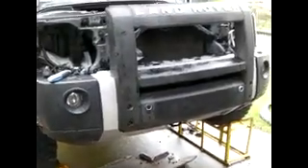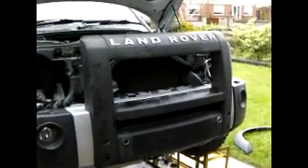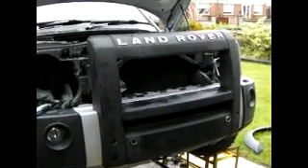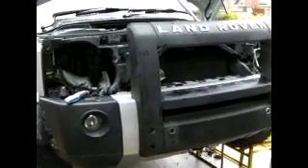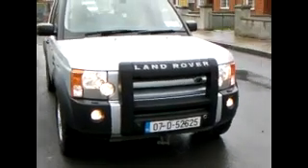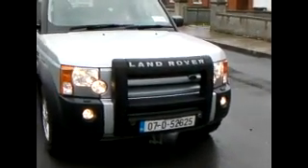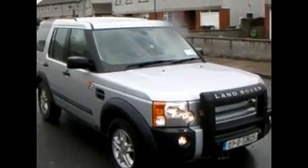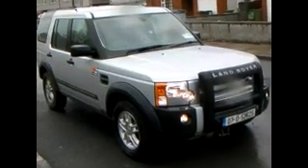Fitting an A=Bar to Landover Discovery partIII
final part of fitting an A-Bar to a land rover discovery3,